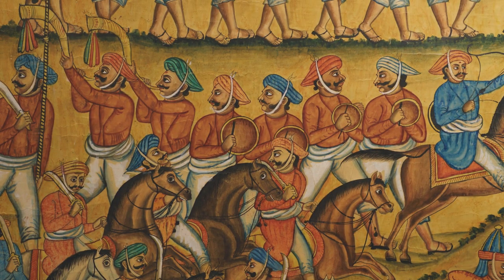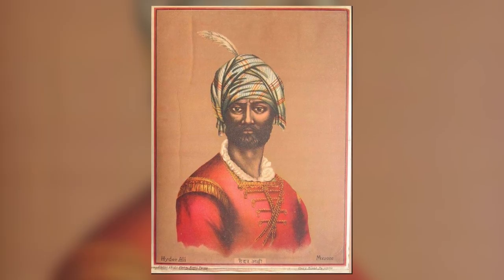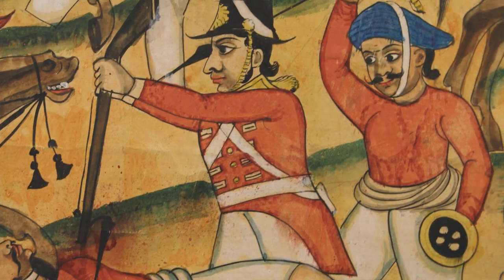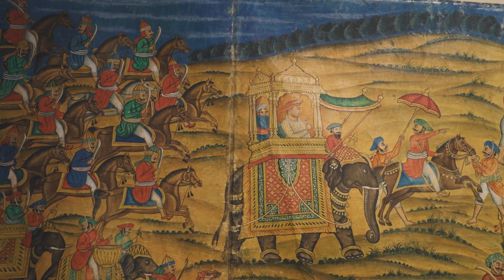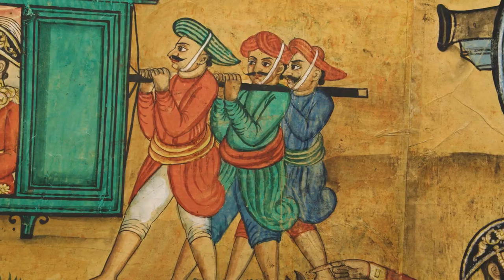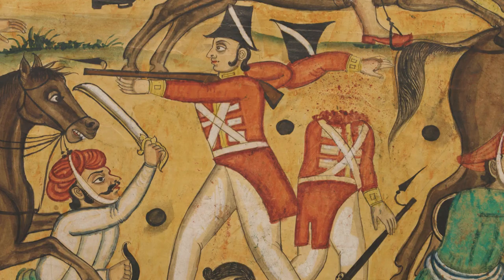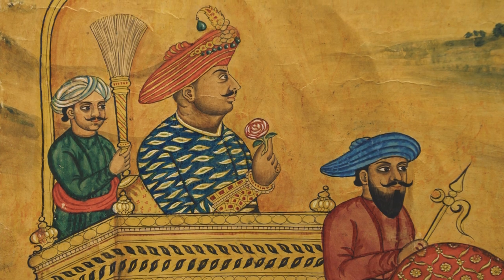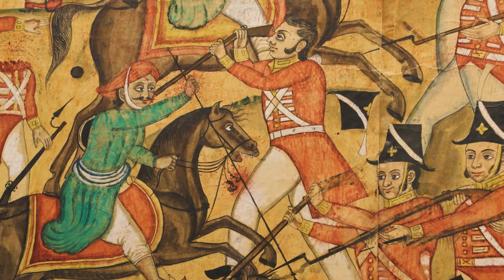William Dalrymple on the Battle of Pollilur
The Battle of Pollilur was a great victory of the Mysore armies against the British troops of the East India Company. In this latest Sotheby’s video, writer and historian William Dalrymple describes the battle through a unique and fantastic artwork of the scene, offered in Sotheby’s upcoming Arts of the Islamic World and India sale (30 March 2022 | London). Learn how Hyder Ali and his son Tipu Sultan lead their troops into battle using European tactics against their enemy. Discover how this stunning artwork retells the story, and how there is no better picture of the defeat of colonialism that survives today.